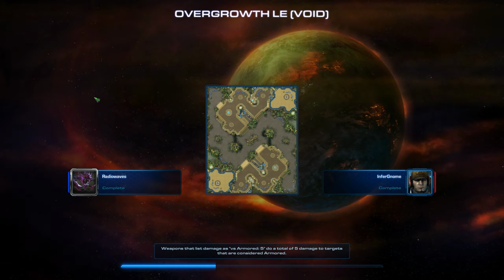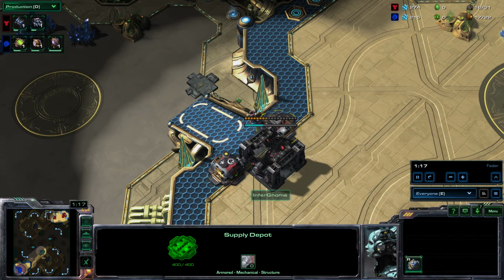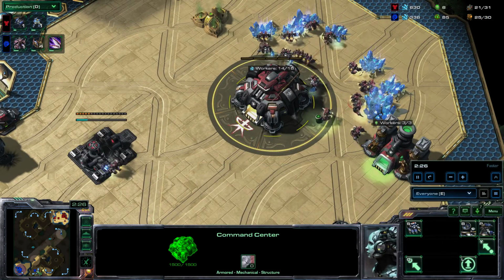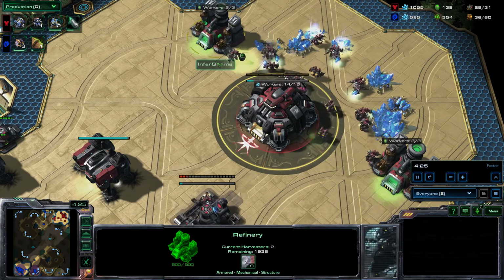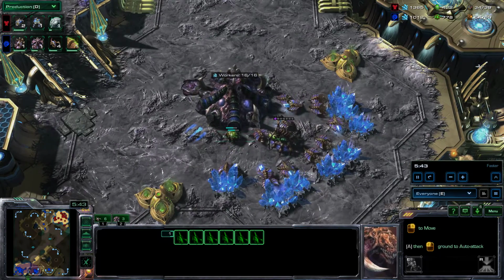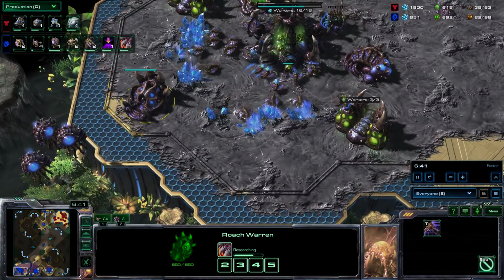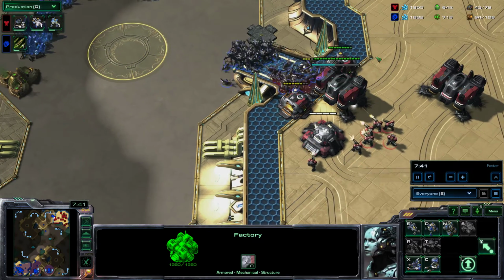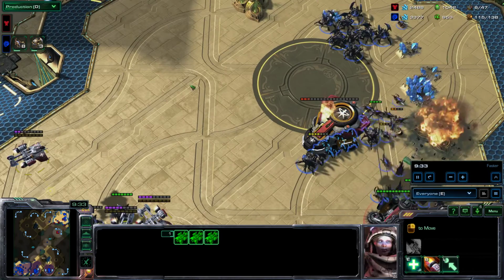RadioWaves vs InferGnome R3G1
The competition is hotting up...